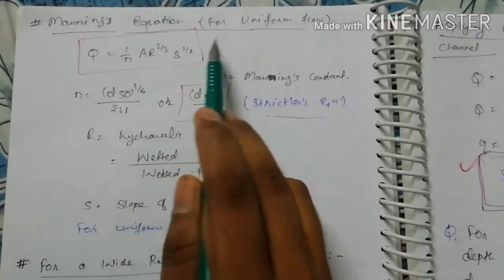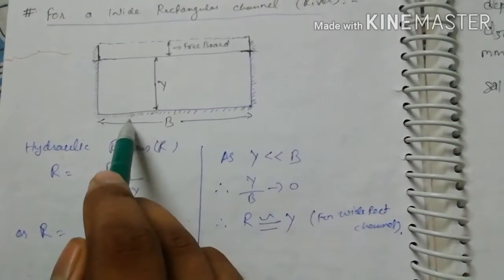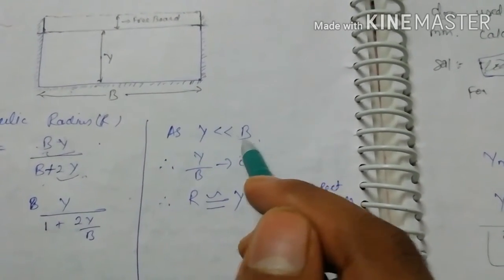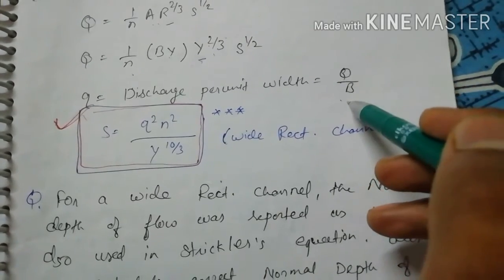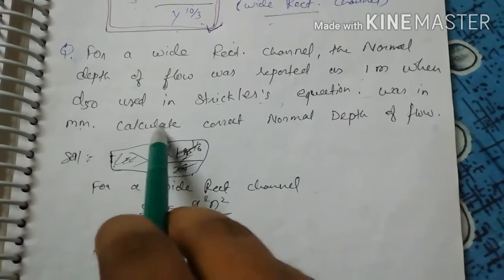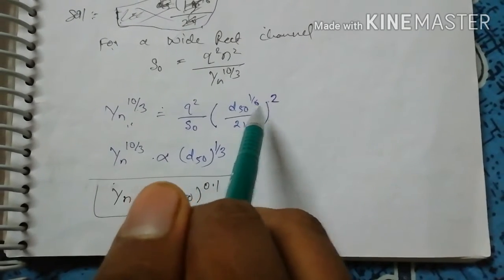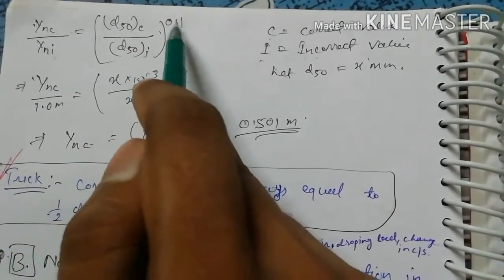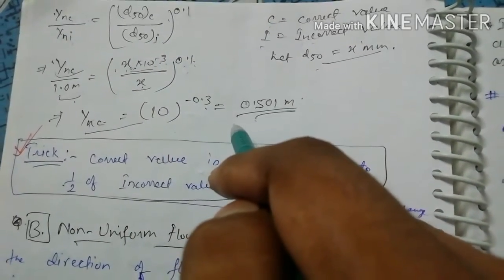Open channel flow numerical, problem on sticklers equation.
Gate 2021 this year. Get ready guys...